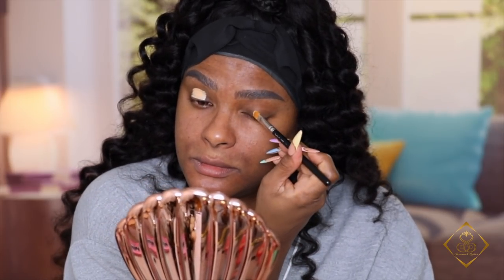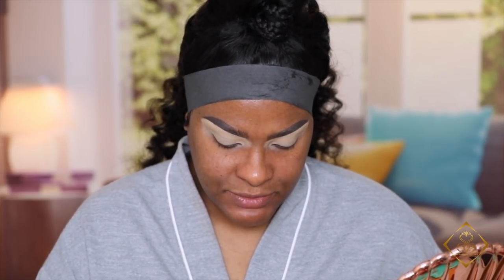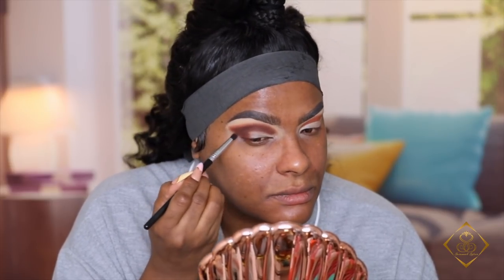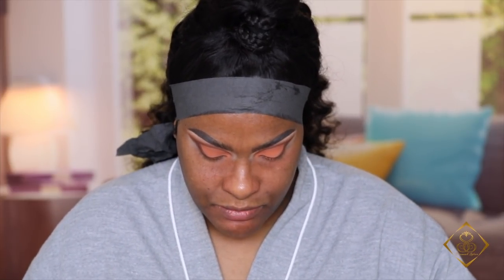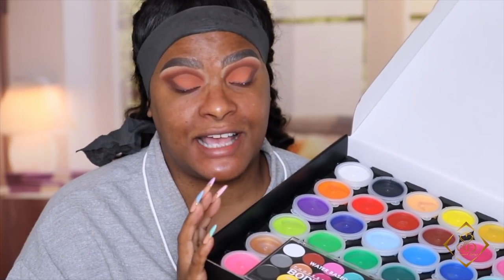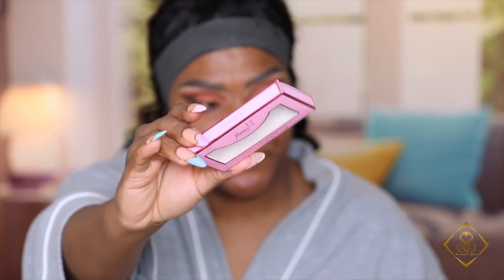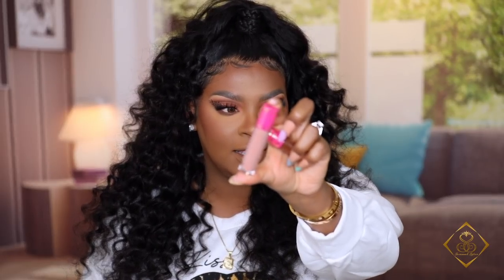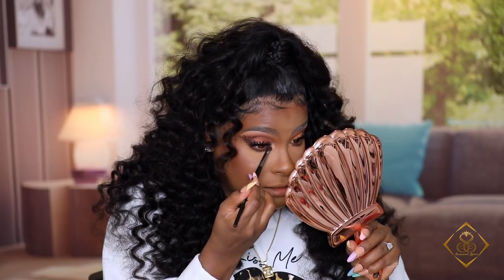GRWM-LEOPARD Print Cut Crease Makeup Tutorial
★Direct Link➤ ➤

●Best Sale➤➤